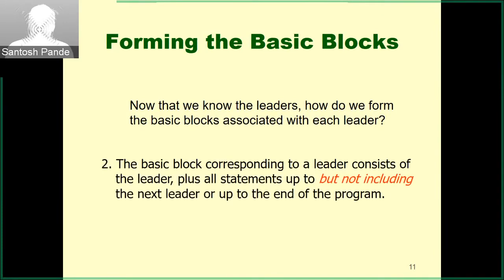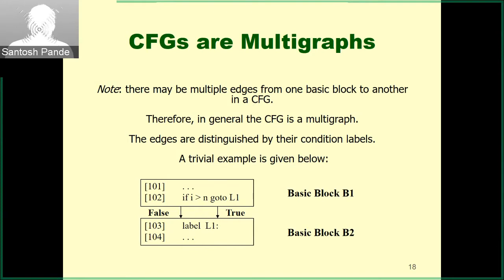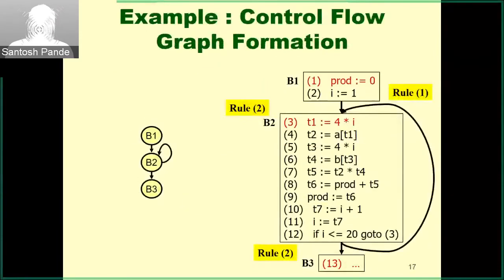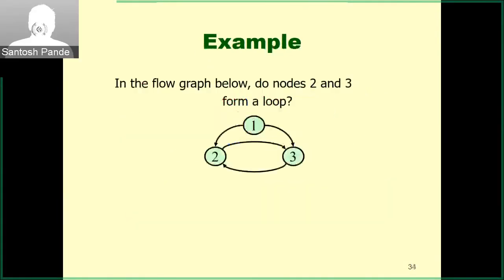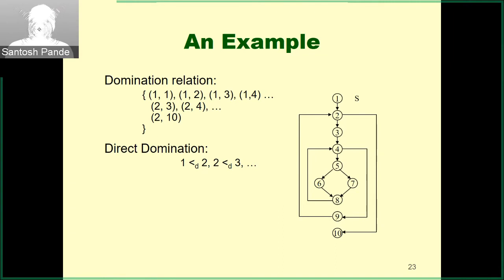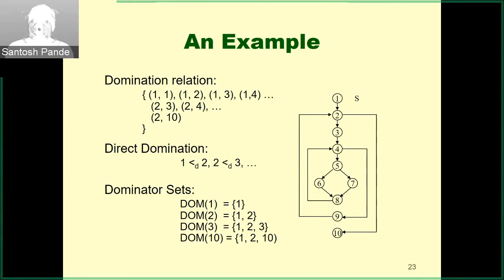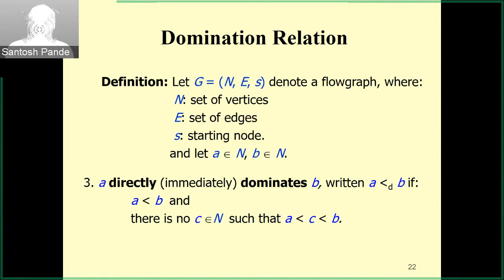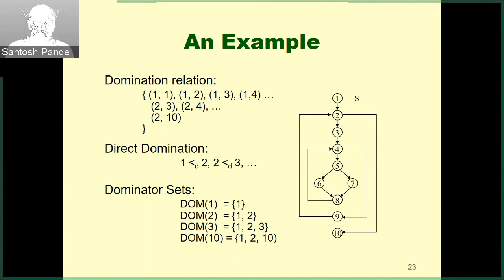Ch1 Full 2021 02 03T14 02